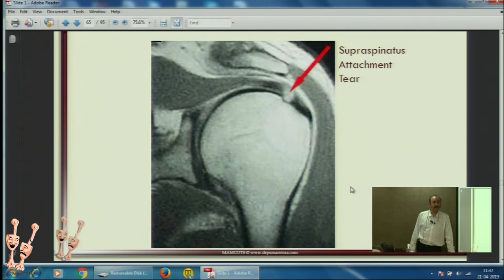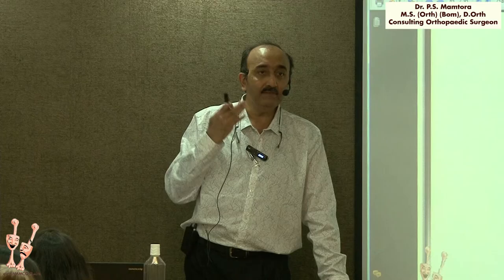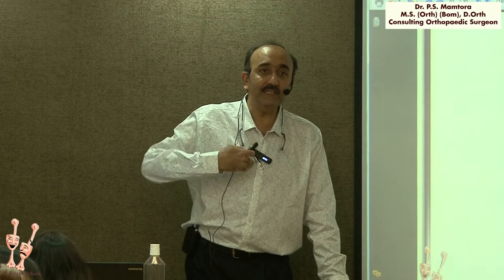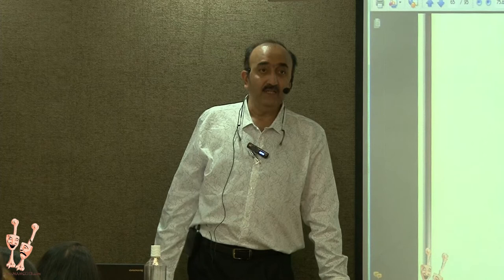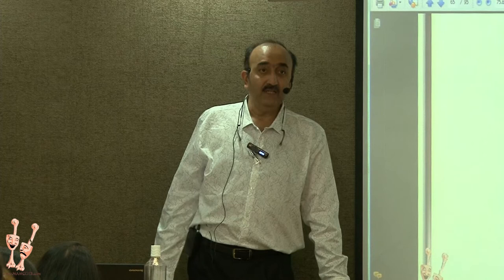S.26 Shoulder : Pathophysiology and Management of Shoulder Dislocation - MAMCOTS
Anterior shoulder dislocation can lead to tear of the inferior glenoid labrum known as Bankart lesion. Surgery may be needed to plicate torn or stretched tendons or ligaments. The aim of surgery is to repair or tighten the damaged tissues and repair the torn labrum to prevent frequent dislocation. If left untreated, frequent dislocation can lead to Hill-Sachs lesion of the humerus.

0:05 Bankart lesion
1:03 Management
2:46 Hill-Sachs lesion

This lecture is a part of a series of lectures by Dr. P. S. Mamtora for MAMCOTS.
MAMCOTS stands for Dr. Mamtora’s Clinical Orthopaedic Teaching Series
It is the brainchild of Dr. P. S. Mamtora M. S. (Ortho.) from Mumbai.

Dr. Mamtora has been associated with teaching since more than 3 decades now and is passionate about ensuring good clinical examination and conservative treatment protocols.

He has worked closely with more than 2500 students till date, grooming them into better clinicians and primary care providers to the geriatric age group.

MAMCOTS has opened it’s doors not only to budding Orthopaedic surgeons, but has also become a platform for General Practitioners (G.P.s), Primary Care Physicians, Physiotherapists and Homoeopaths to brush up their skills when it comes to Orthopaedics and it’s basics.
From clinical examination, to signs & symptoms – MAMCOTS strives to review, re-learn and refresh the concepts of practicing physicians.

It cannot be stressed enough that these lectures are EXCLUSIVELY for DOCTORS and were never intended as information disbursal medium for the lay-man.

These are to be referred to only by qualified, graduate medical practitioners, medical caregivers and associated paramedical personnel, when warranted.

Given the nature of the world wide web and the ease of access of the internet, information is freely available for anyone and everyone. Yet, this is intended as reminder and a repeated disclaimer, that the information in this website is not for the consumption of anyone except Doctors.

For the doctors who visit MAMCOTS, it should be duly noted, that there is no claim from our end about the efficacy of any of the treatment protocols and modalities mentioned in any of the media shared across the website and its affiliate pages. The information provided is to be considered as ‘experience-based information’ and nothing more.

Powered by TechnoMedix.